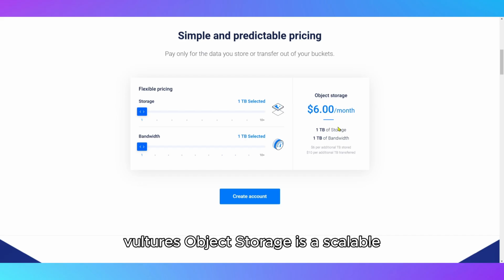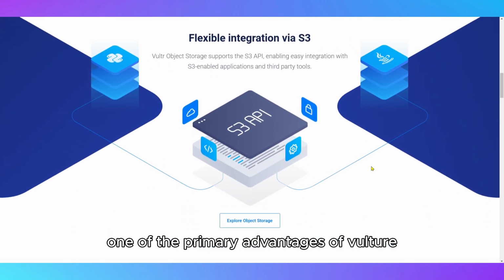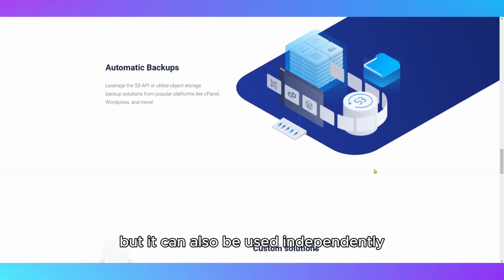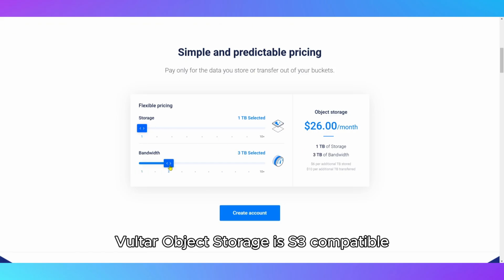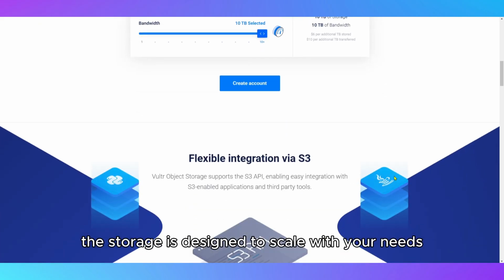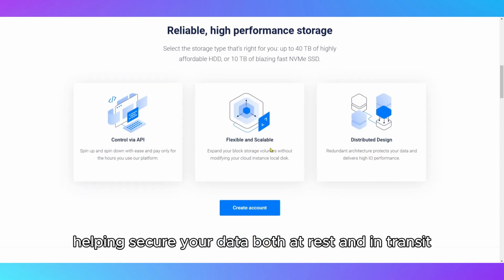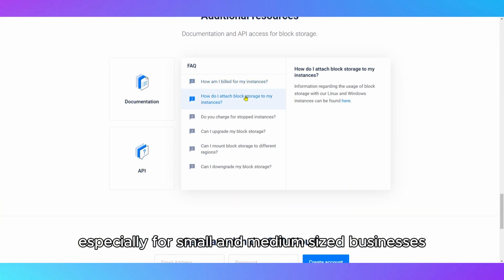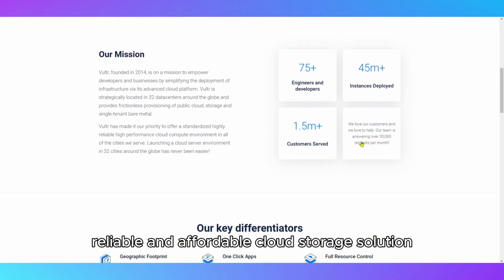Vultr Object Storage Review - Usage Experience